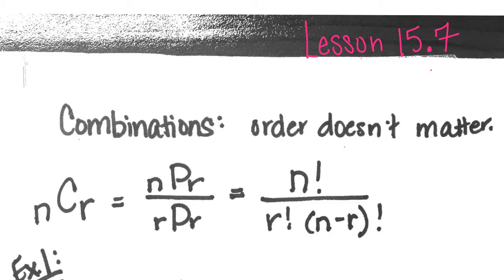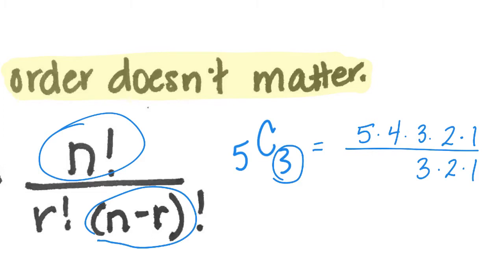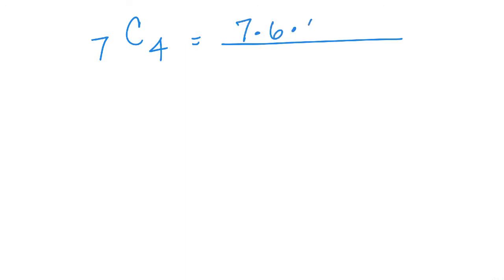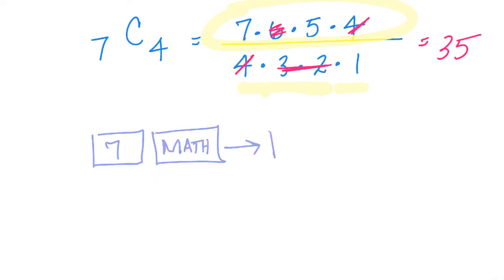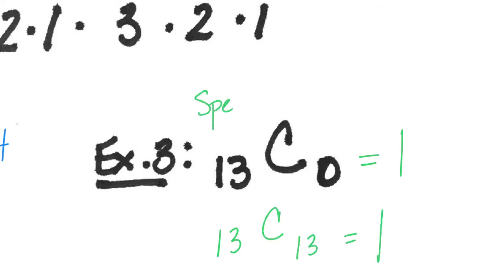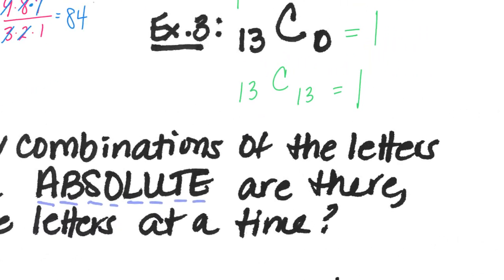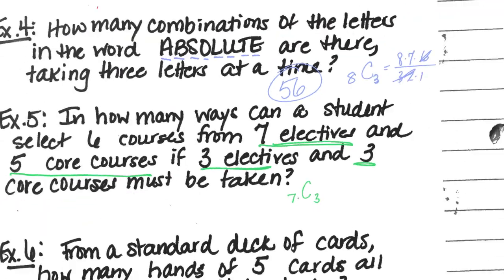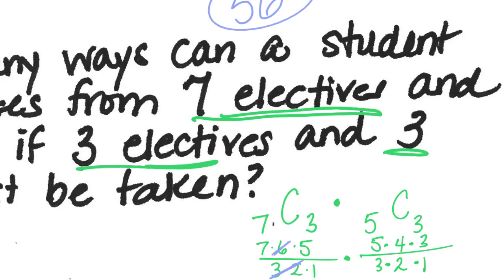Algebra 2 lesson 15.7 Combinations and Permutations